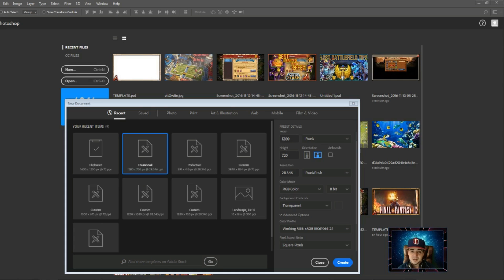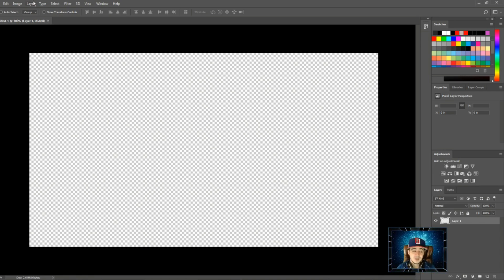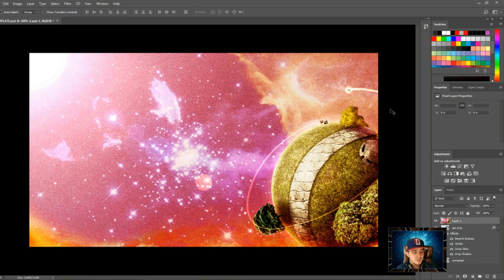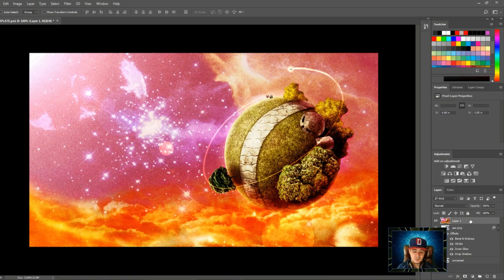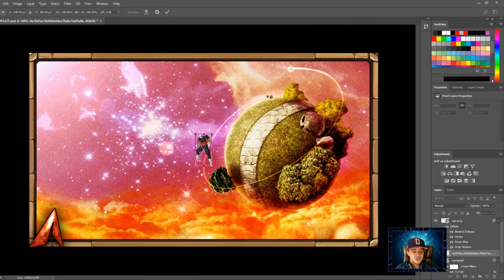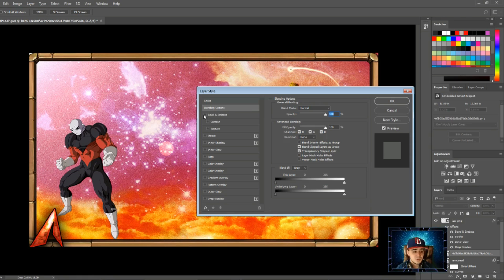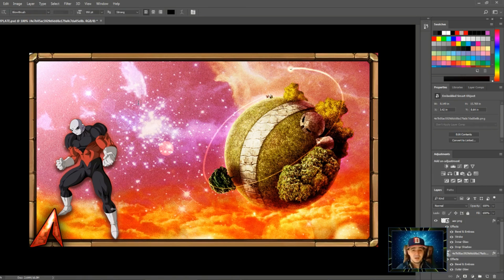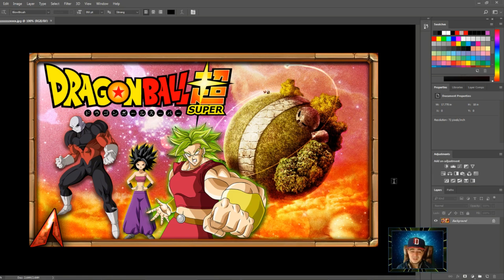How To Make YouTube Thumbnails Using Photoshop!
lets go over how i create my thumbnails for those of you that have been wanting to know!

For Recruitment Message Line ID: positive-gaming

Follow me on PocketLive for Notifications when i go live!